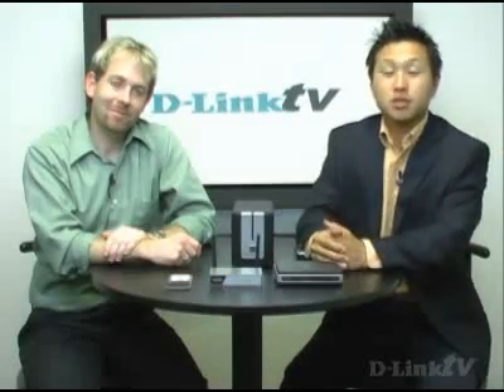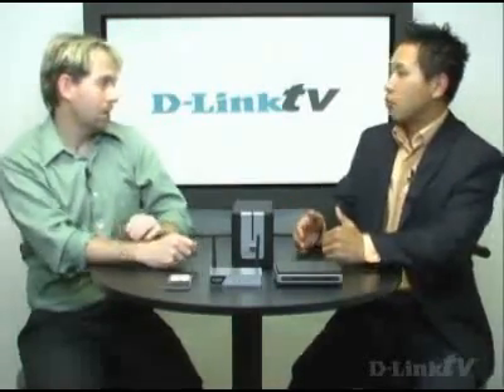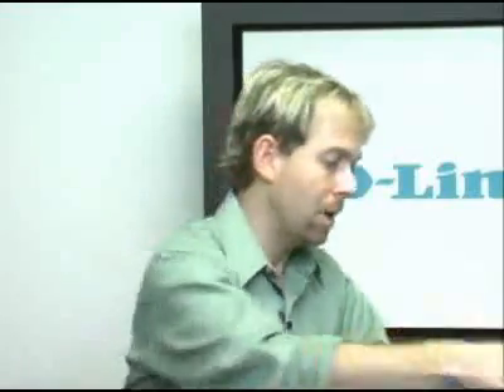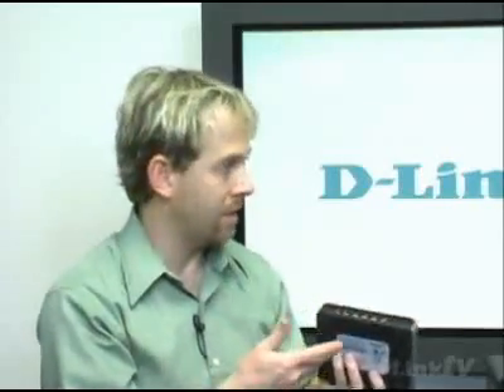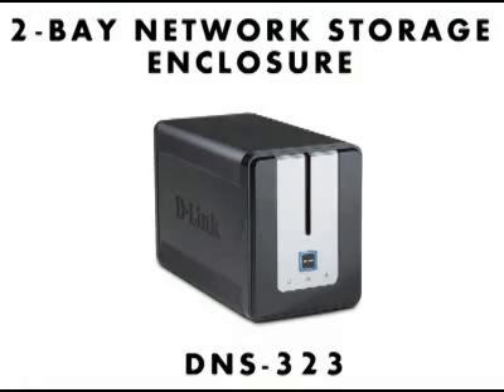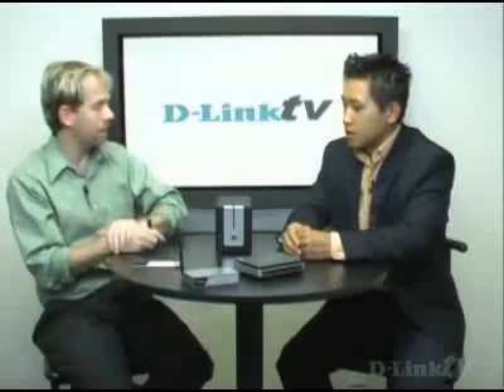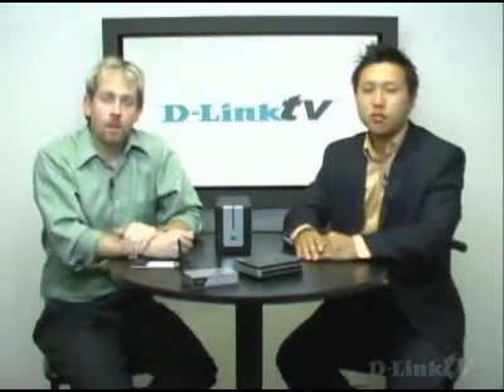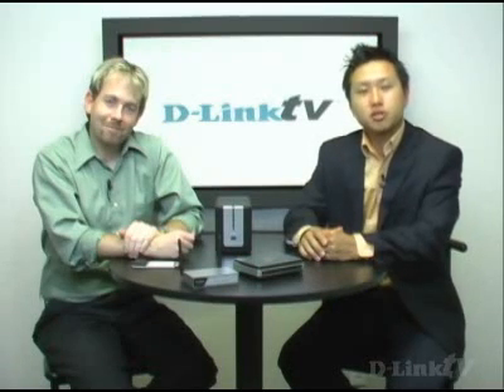Networking Without the Net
In this episode, we will discuss how to share files on your home network without the Internet using various
D-Link products.